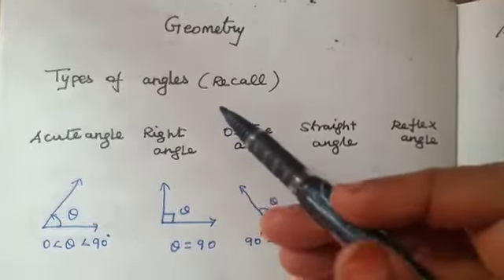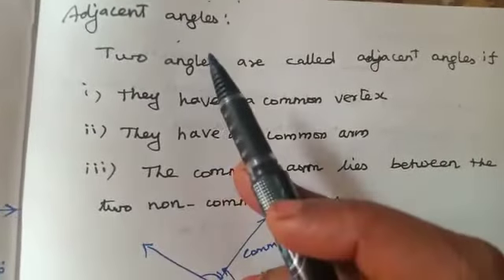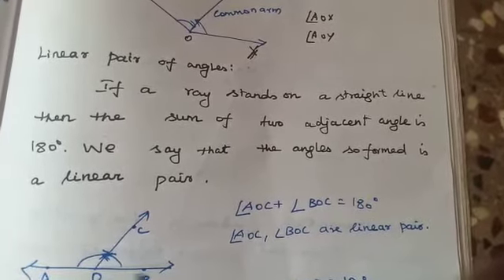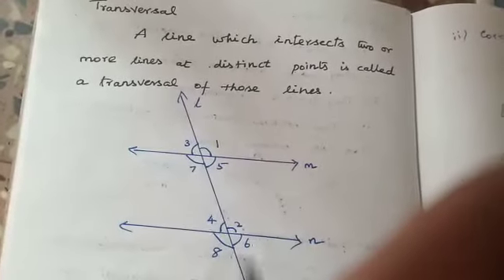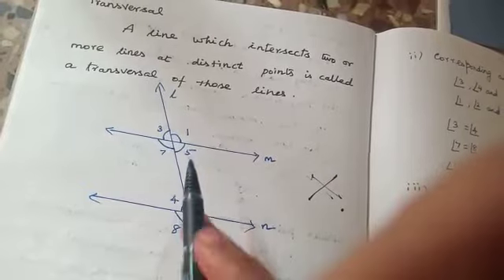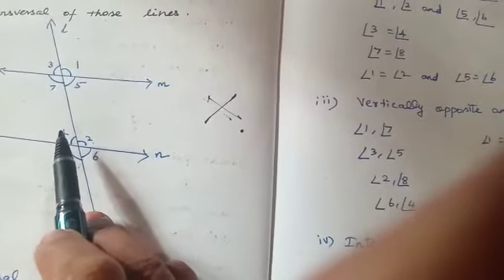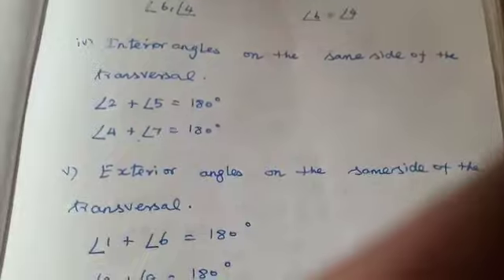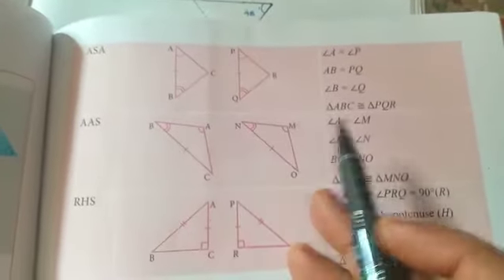Samacheer class9 geometry introduction